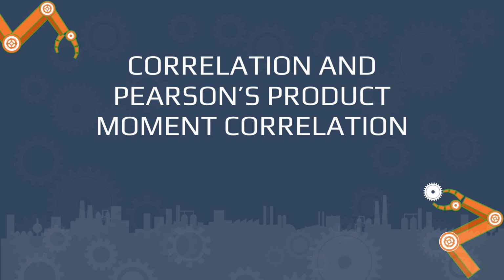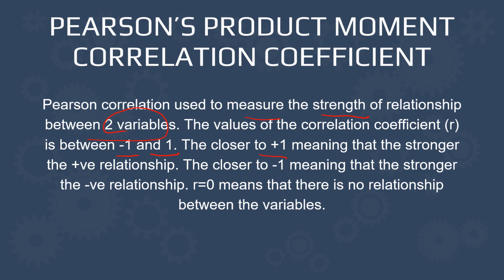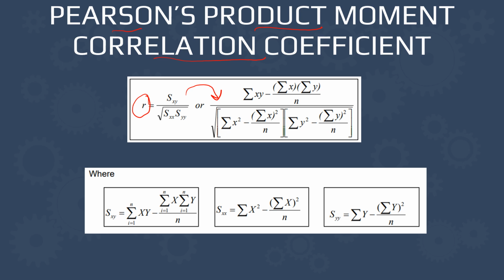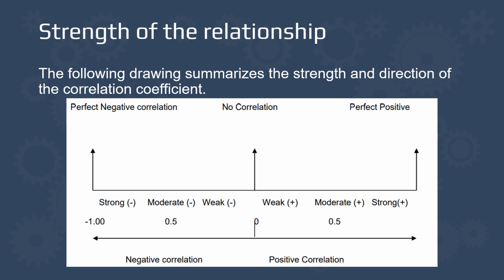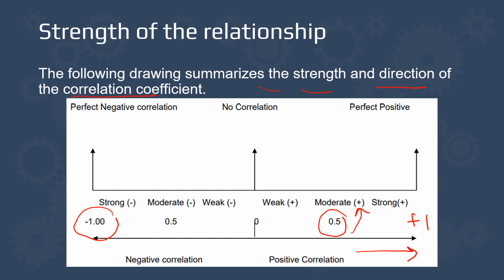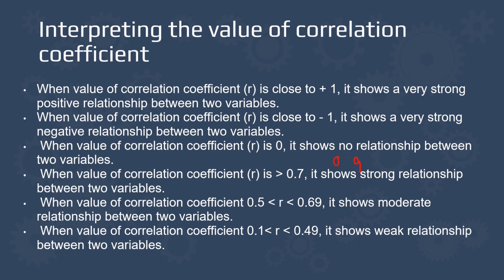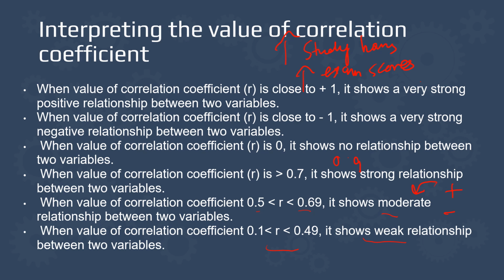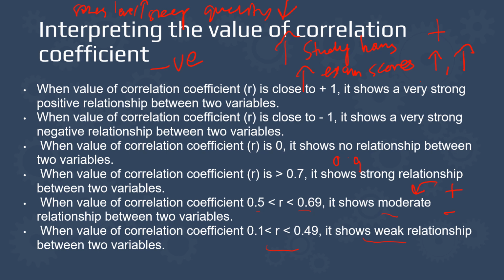MOOC CHAPTER 2